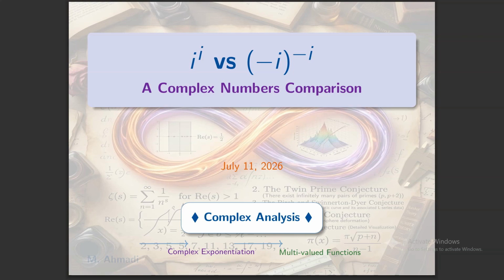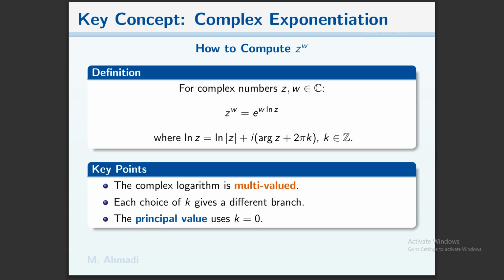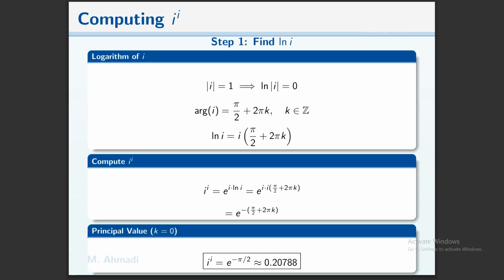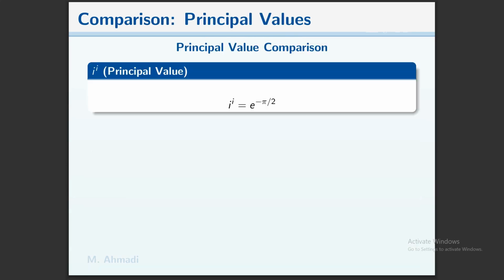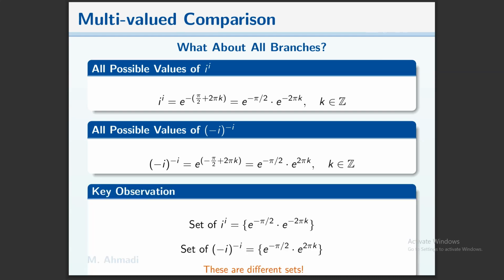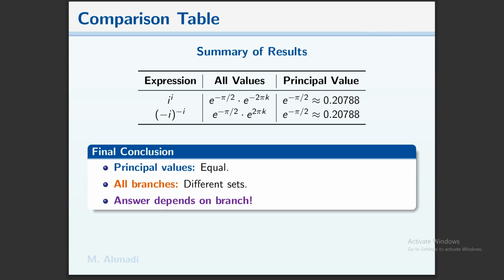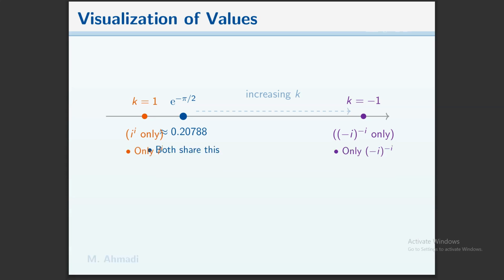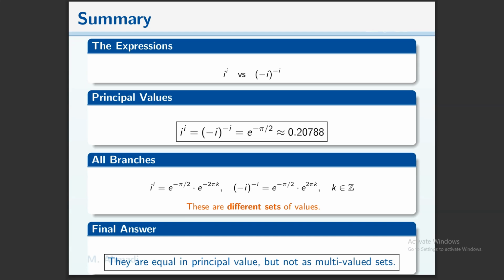i^i vs (-i)^(-i)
At first glance, these two expressions look almost identical – just a sign flip and a mirror image. Surely they must be the same, right?

Wrong.

In this video, we dive deep into the fascinating world of complex exponentiation to uncover the surprising truth. What seems like a simple comparison quickly unravels into a beautiful discussion about multi-valued functions, branches of the logarithm, and the sheer weirdness of complex numbers.